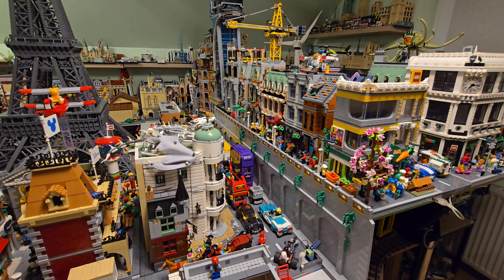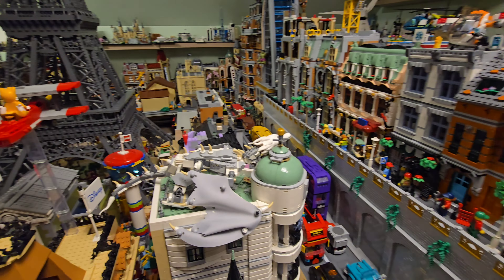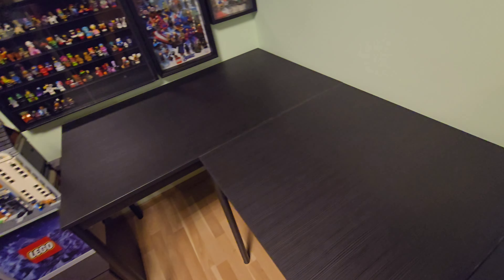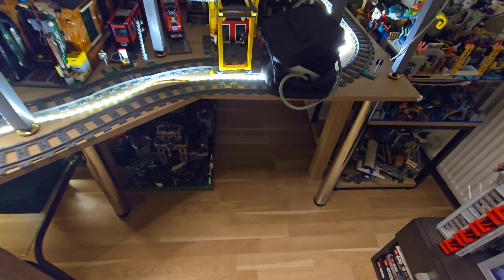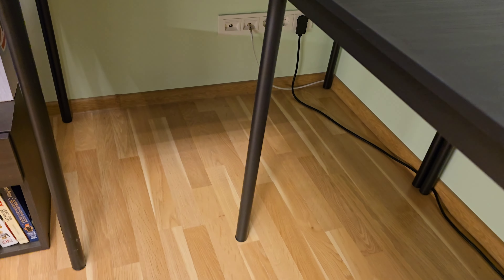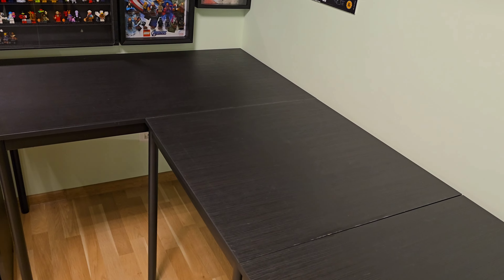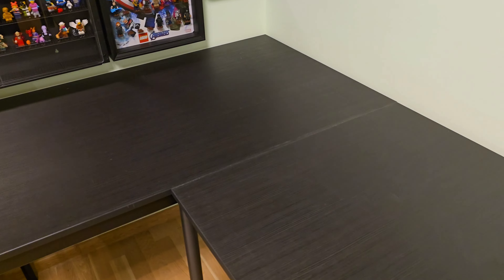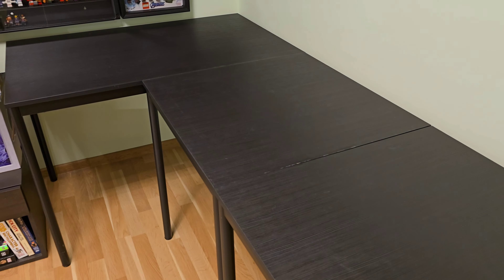I'm Over The Moon About This Incredible Miracle That Happened!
I'm speechless as incredible thing happened and I will be able to work with additional 50 BASEPLATES in my Lego Room!!!